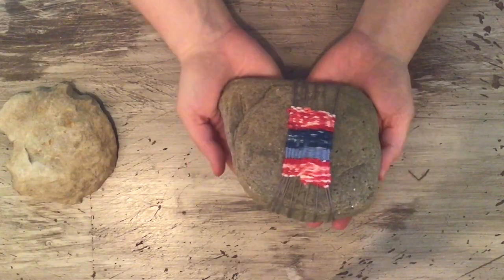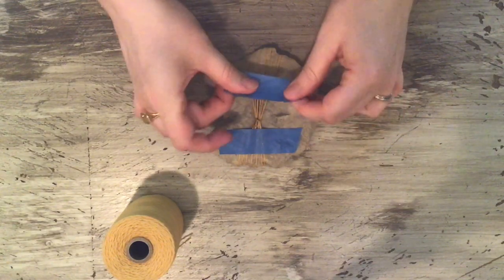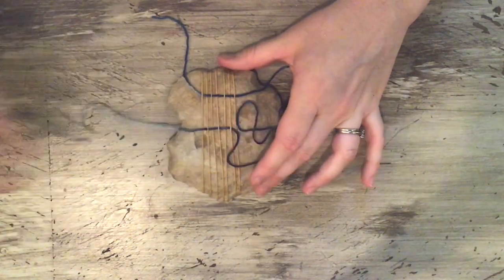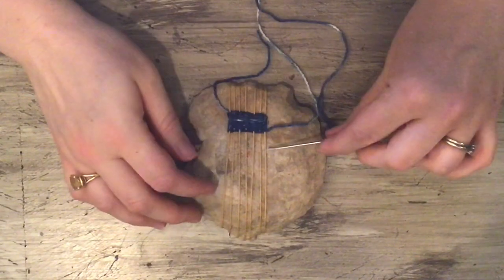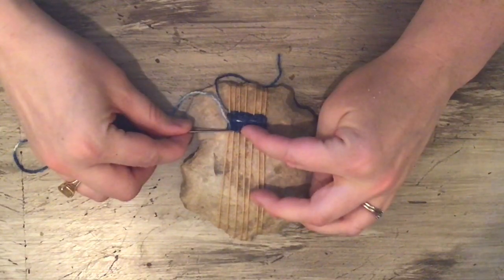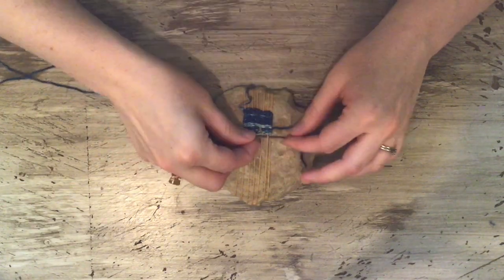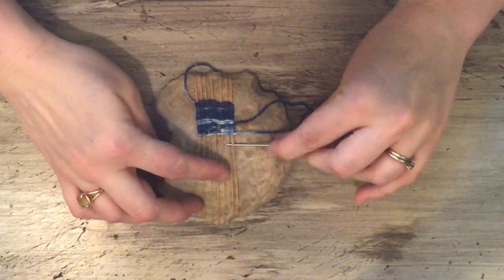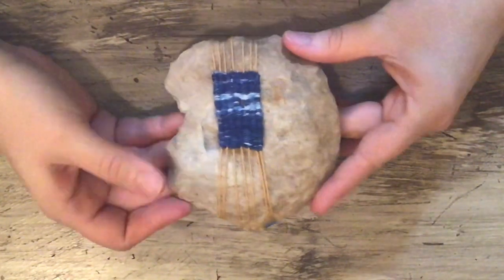Weaving On A Rock Loom Nature Weaving Tutorial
Learn how to use a rock as a loom. Make a weaving about time and wormholes. I mean, learn how to weave holes into your piece.